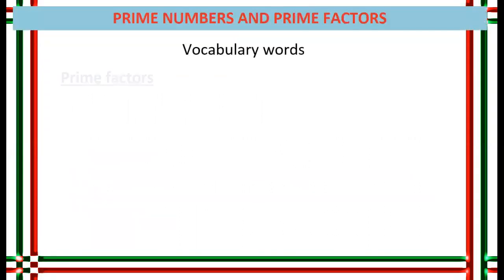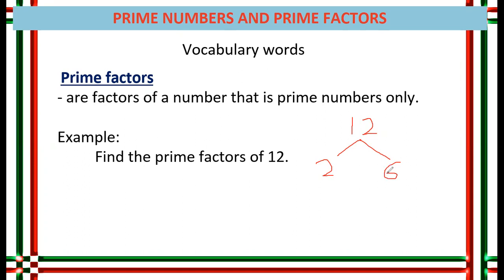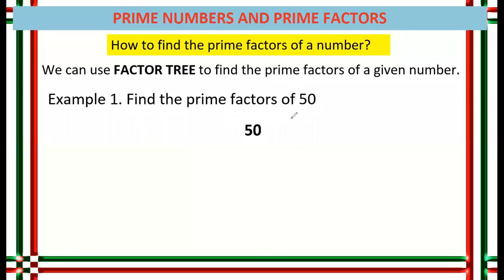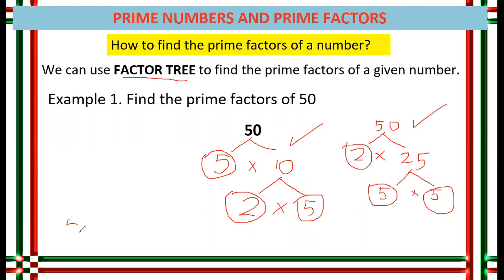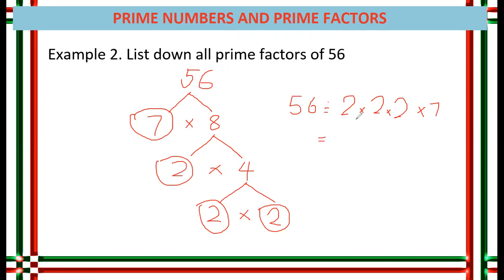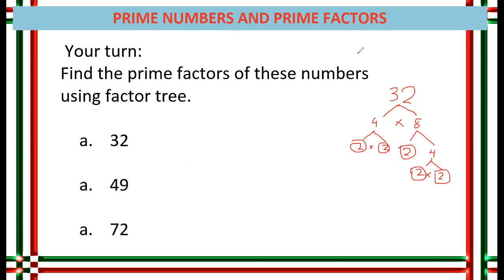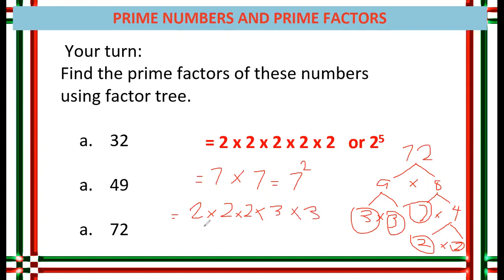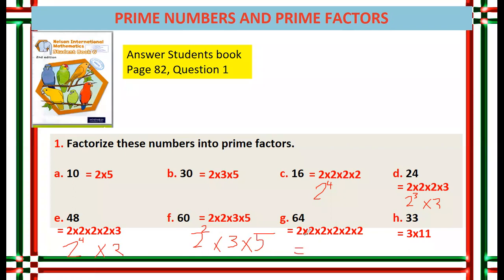PRIME FACTORS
Finding prime factors of a given number by using factor tree.